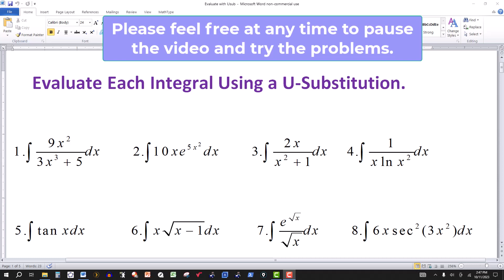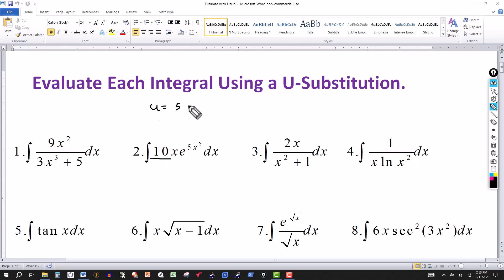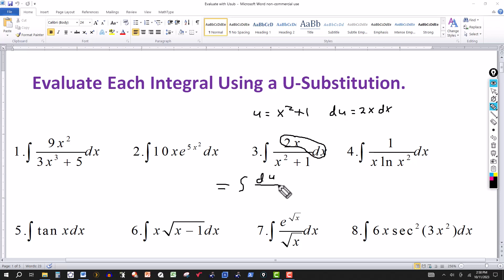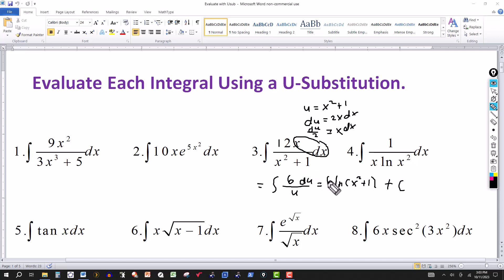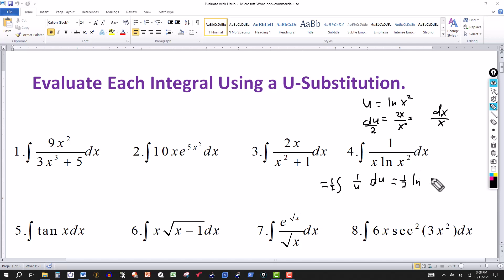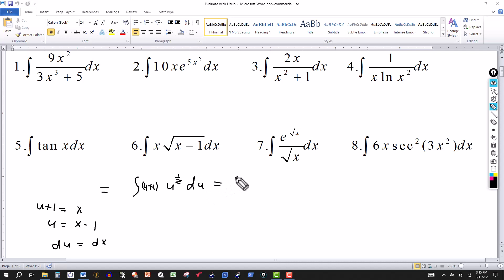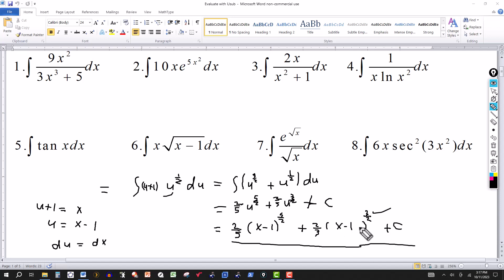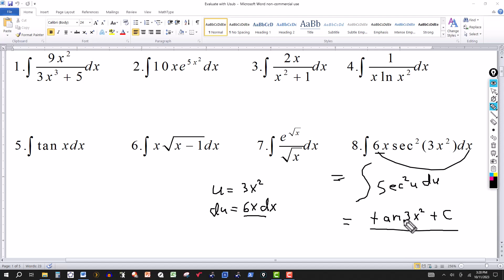Evaluate Each Integral Using a U-Substitution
In this video, we evaluate 8 integrals using a standard U-substitution.